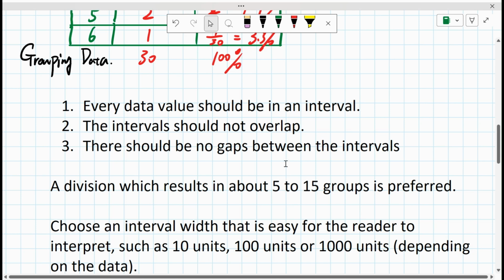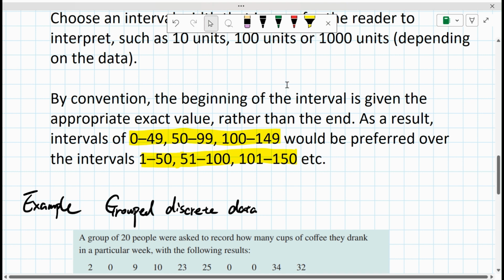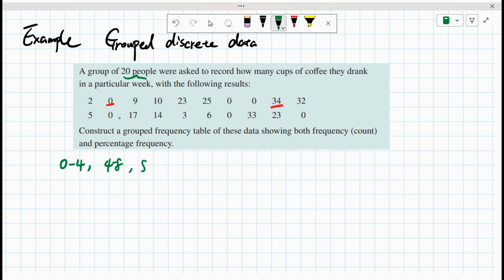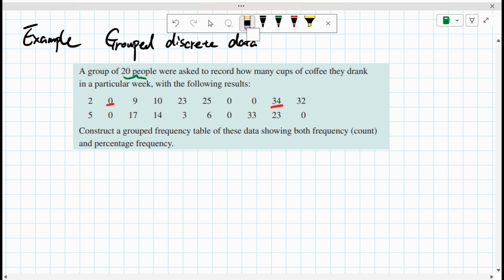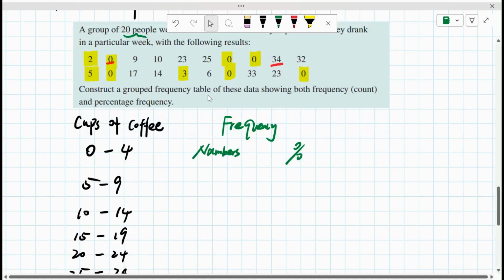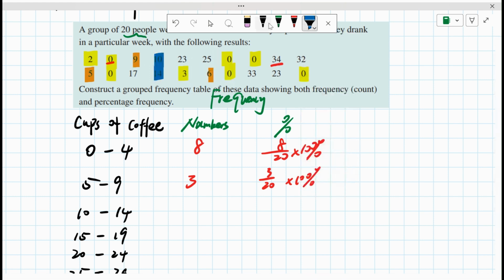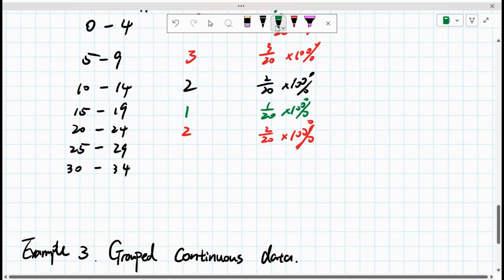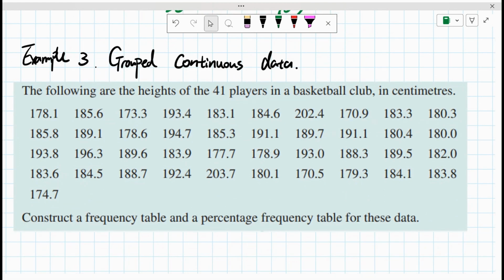2C Grouping DATA